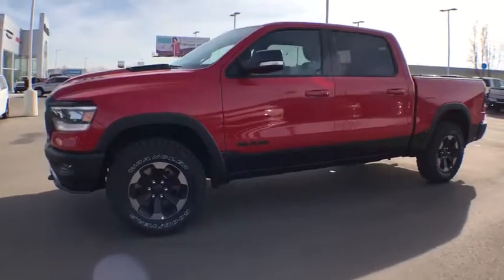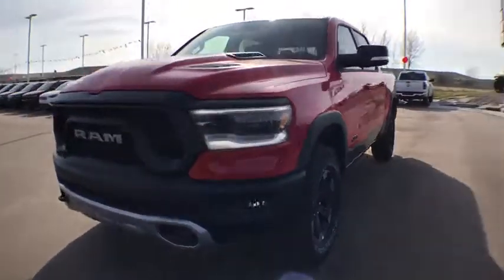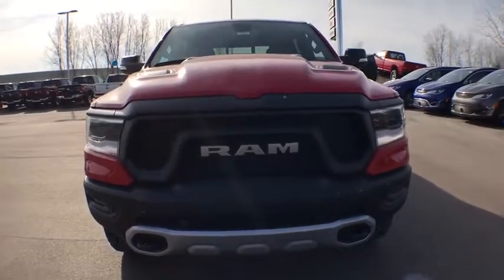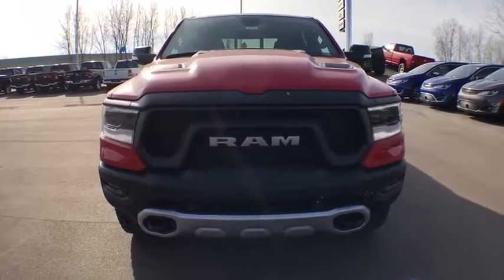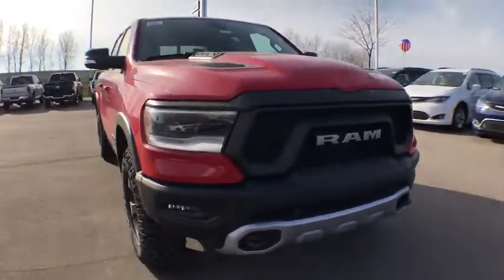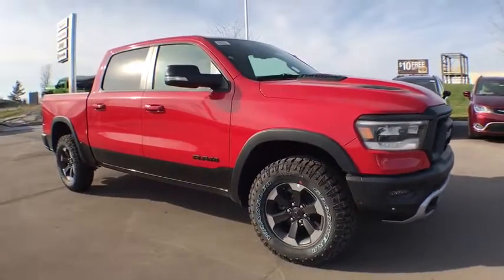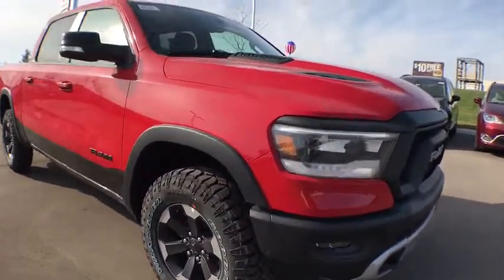2019 Ram 1500 Coopersville, Muskegon, Grand Haven, Spring Lake, Grand Rapids, MI C19110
Flame Red Clearcoat New 2019 Ram 1500 available in Coopersville, Michigan at Betten Baker CDJR. Servicing the Muskegon, Grand Haven, Spring Lake, Grand Rapids, MI area.

TRANSMISSION: 8-SPEED AUTOMATIC (8HP75),GVWR: 7 100 LBS,RADIO: UCONNECT 4 W/8.4 DISPLAY,MANUFACTURER'S STATEMENT OF ORIGIN,QUICK ORDER PACKAGE 27W REBEL  -inc: Engine: 5.7L V8 HEMI MDS VVT eTorque  Transmission: 8-Speed Automatic (8HP75)  Body Color Door Handles,FLAME RED CLEARCOAT,LOWER TWO TONE PAINT,PARKSENSE FRONT/REAR PARK ASSIST W/STOP,REBEL LEVEL 2 EQUIPMENT GROUP  -inc: Rear Window Defroster  ParkSense Front/Rear Park Assist w/Stop  Rain Sensitive Windshield Wipers  Sun Visors w/Illuminated Vanity Mirrors  Heated Steering Wheel  Integrated Center Stack Radio  115V Auxiliary Rear Power Outlet  Single Disc Remote CD Player  2 USB Full Function/Charge Only Media Hub  Heated Front Seats  Remote Proximity Keyless Entry  Power Adjustable Pedals  Foam Bottle Insert (Door Trim Panel)  Google Android Auto  Exterior Mirrors Courtesy Lamps  Auto Dim Exterior Driver Mirror  Radio: Uconnect 4 w/8.4 Display  Rear Underseat Compartment Storage  Exterior Mirrors w/Supplemental Signals  Rear Dome w/On/Off Switch Lamp  Universal Garage Door Opener  Power Heated Fold Away Mirrors  Air Conditioning ATC w/Dual Zone Control  Remote Start System  Rear View Auto Dim Mirror  8.4 Touchscreen Display  Power-Folding Mirrors  Apple CarPlay  Security Alarm,REMOTE START SYSTEM,RED/BLACK  CLOTH/VINYL LOW BACK BUCKET SEATS,DIAMOND BLACK CRYSTAL PEARLCOAT,ENGINE: 5.7L V8 HEMI MDS VVT ETORQUE  -inc: 23 Gallon Fuel Tank  Hemi Badge  Dual Exhaust w/Black Tips  GVWR: 7 100 lbs  18 Aluminum Spare Wheel  Heavy Duty Engine Cooling  Active Noise Control System,Four Wheel Drive,Locking/Limited Slip Differential,Tow Hitch,Power Steering,ABS,4-Wheel Disc Brakes,Brake Assist,Aluminum Wheels,Tires - Front All-Terrain,Tires - Rear All-Terrain,Conventional Spare Tire,Tow Hooks,Heated Mirrors,Power Mirror(s),Privacy Glass,Intermittent Wipers,Variable Speed Intermittent Wipers,Power Door Locks,Fog Lamps,Daytime Running Lights,Automatic Headlights,AM/FM Stereo,Satellite Radio,Bluetooth Connection,MP3 Player,Steering Wheel Audio Controls,Auxiliary Audio Input,Power Driver Seat,Driver Adjustable Lumbar,Pass-Through Rear Seat,Rear Bench Seat,Adjustable Steering Wheel,Trip Computer,Power Windows,WiFi Hotspot,Leather Steering Wheel,Keyless Start,Keyless Entry,Cruise Control,A/C,Cloth Seats,Vinyl Seats,Bucket Seats,Passenger Vanity Mirror,Passenger Illuminated Visor Mirror,Floor Mats,Engine Immobilizer,Traction Control,Stability Control,Front Side Air Bag,Rear Parking Aid,Tire Pressure Monitor,Driver Air Bag,Passenger Air Bag,Front Head Air Bag,Rear Head Air Bag,Passenger Air Bag Sensor,Child Safety Locks,Back-Up Camera